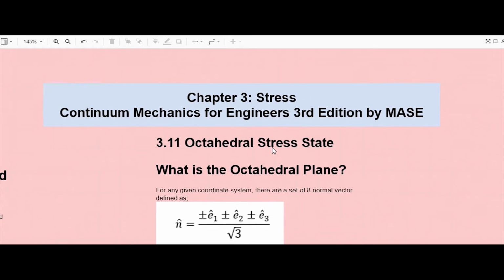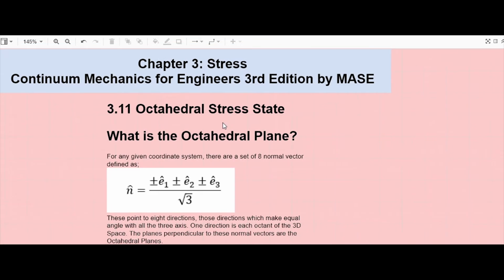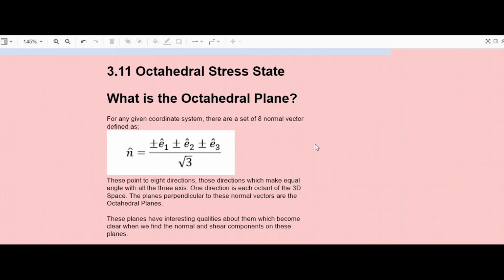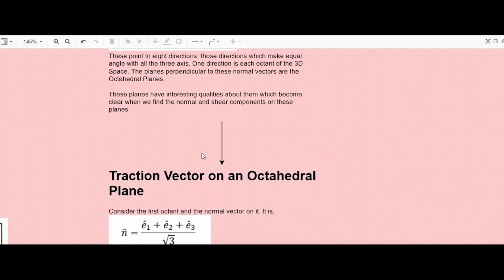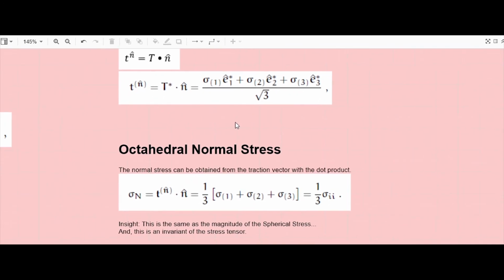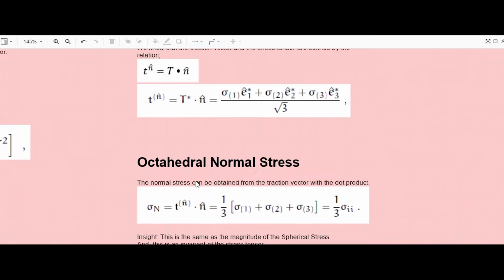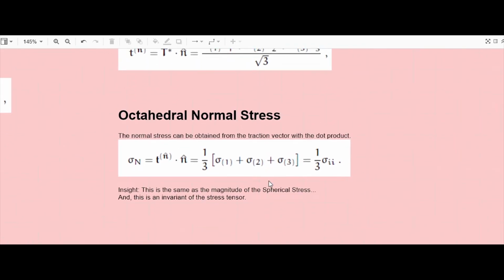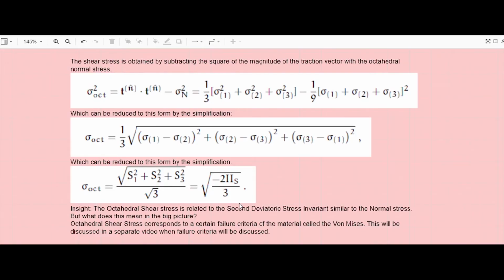Continuum Mechanics: Stress Lecture 11, Octahederal State of Stress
This video is the introduction to what are the octahedral planes, how to find the magnitude of the octahedral normal and shear stress and a little about why we find them.

Since you guys can see I am new to this and trying out something really out of my comfort zone, a little support will go a long way. I am following Chapter 3 from the book Continuum Mechanics for Engineers 3rd Edition by G. Thomas Mase, Ronald E. Smelser, George E. Mase. You can and should follow along for revision.

Stay safe,
Fazeel.